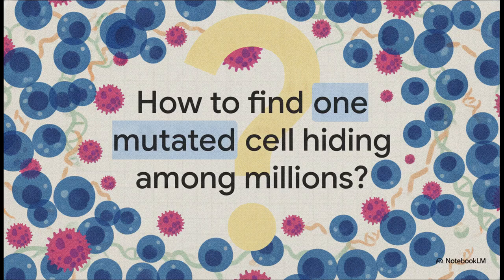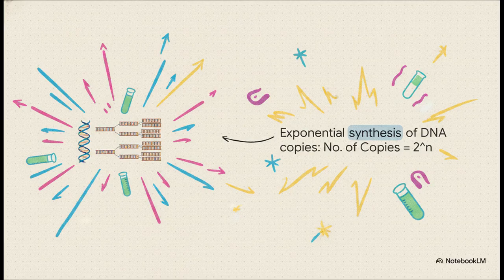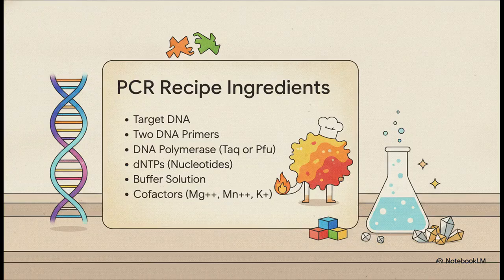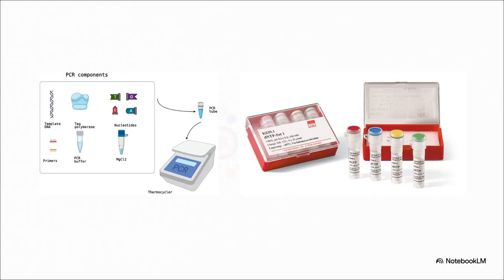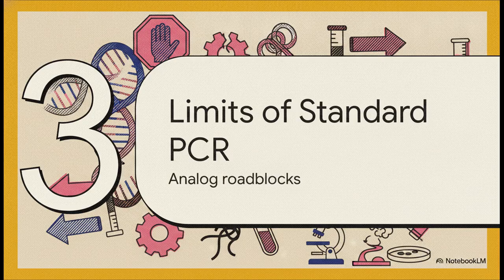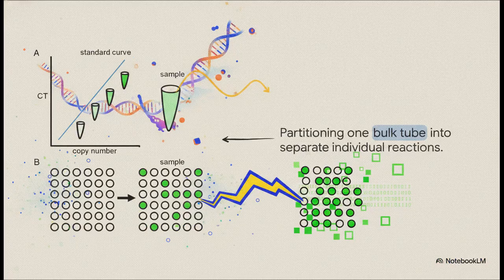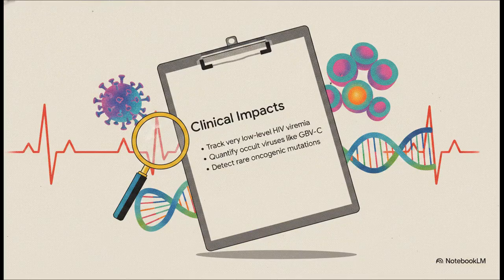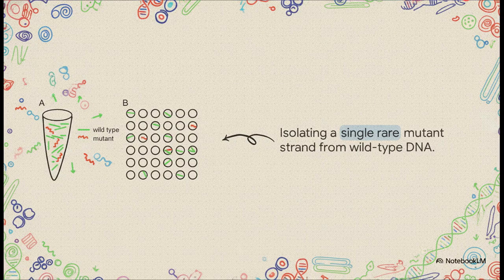DNA Amplification Revolution